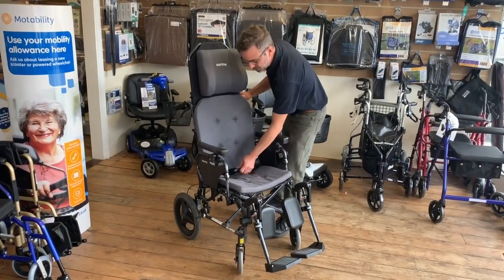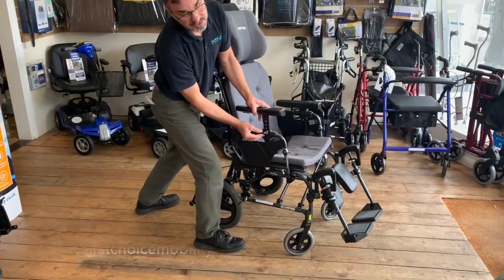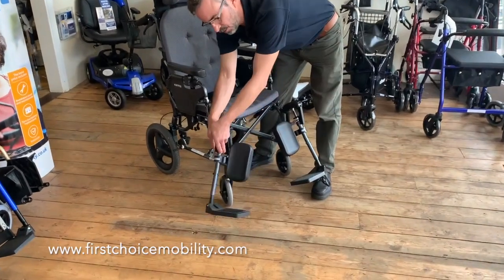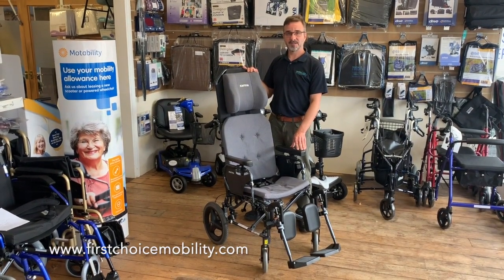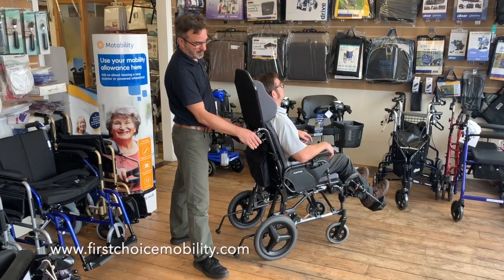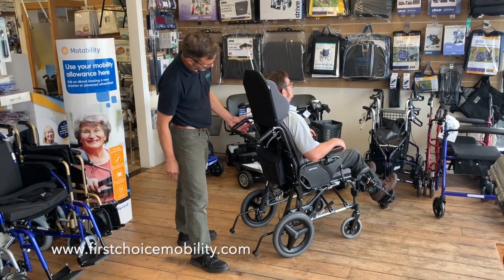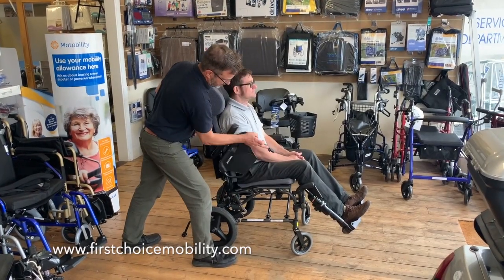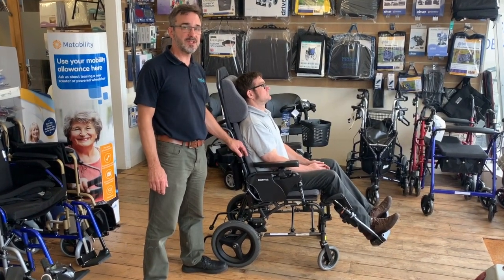Karma MVP 502 Reclining Wheelchair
This video is about Karma MVP 502 Reclining Wheelchair.
Call us free on 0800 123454

The reclining wheelchair MVP 502 (KM-5000.2) allows the wheelchair user to lie back and relieve pressure. Unfortunately, sliding is a common problem with reclining wheelchairs. Whenever the wheelchair reclines or returns to an upright position, the user’s back slides against the back of wheelchair, creating a shearing action. It is not only uncomfortable but may lead to skin breakdown and pressure sores. In addition to poor positioning and less stability, sliding puts the user at risk of falling off and sustaining injuries. The innovative anti-sliding design of the MVP 502 effectively prevents the wheelchair user from sliding on the chair.